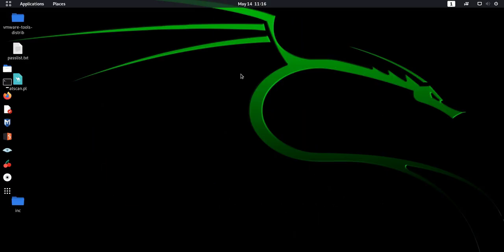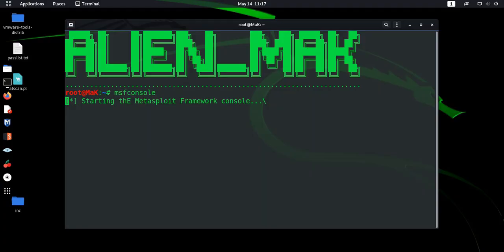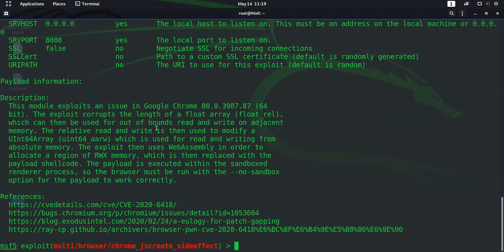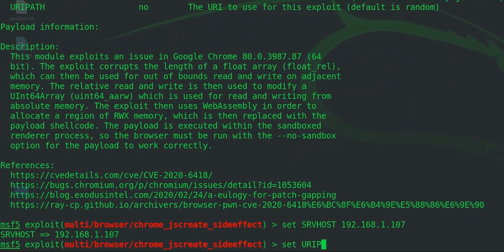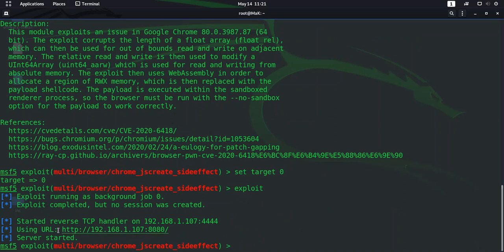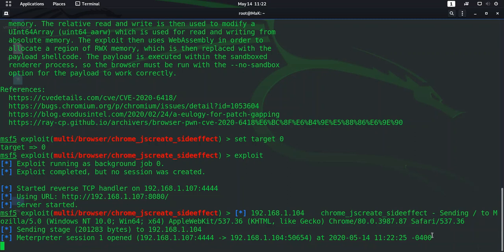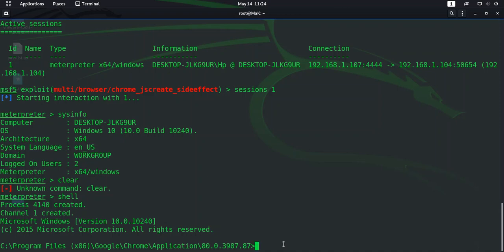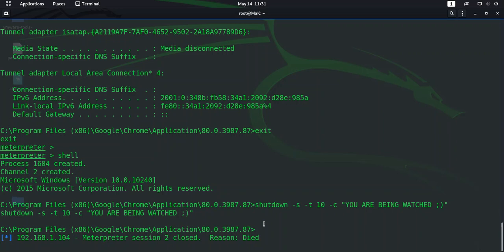CVE-2020-6418- Google Chrome Remote Code Execution POC || Hack Windows10 remotely via browser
For the third time in a year, Google has fixed a Chrome zero-day (CVE-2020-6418) that is being actively exploited by attackers in the wild.

The vulnerability was discovered and reported to the Chromium team by Clement Lecigne of Google’s Threat Analysis Group on February 18.
They released the exploit – which works only if Chrome’s sandbox is disabled or can be bypassed via another vulnerability – and pointed out that it’s a good thing Google has managed to reduce Chrome’s “patch gap” to two weeks.

Vulnerability description:-

Type confusion in V8 in Google Chrome prior to 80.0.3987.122 allowed a remote attacker to potentially exploit heap corruption via a crafted HTML page.

Google released the exploit – which works only if Chrome’s sandbox is disabled or can be bypassed via another vulnerability – and pointed out that it’s a good thing Google has managed to reduce Chrome’s “patch gap” to two weeks.

For more information about the CVE visit-